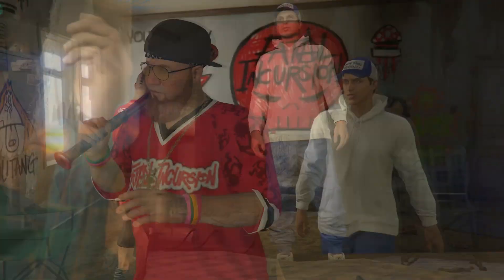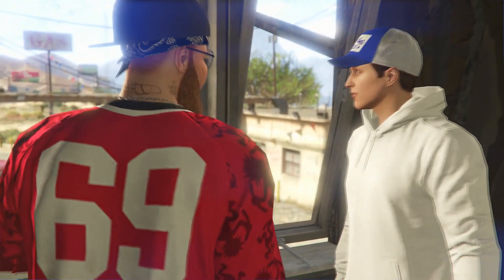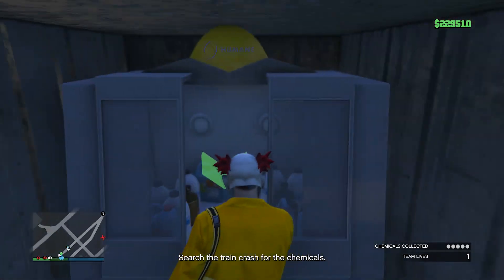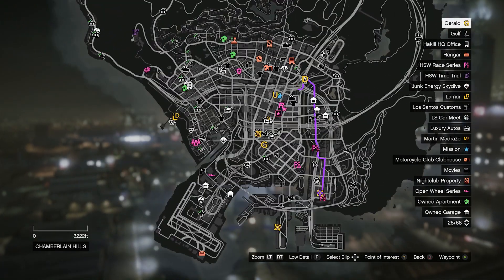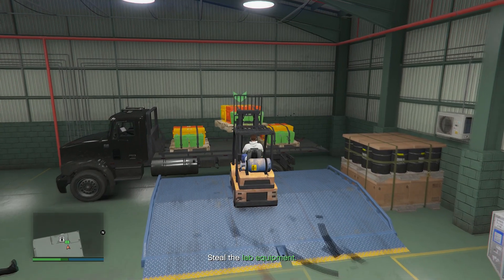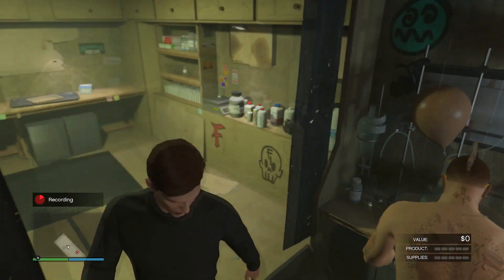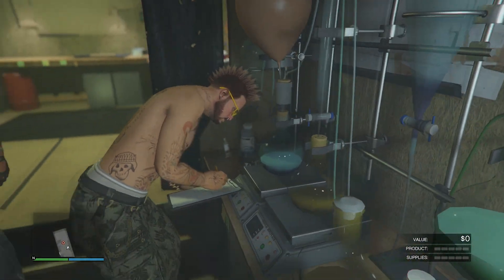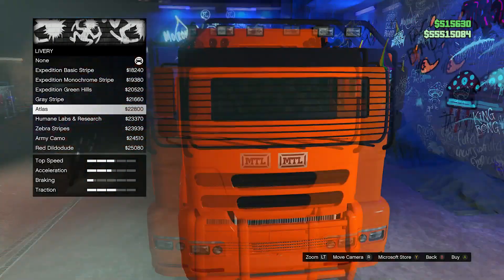Easy Acid Lab Business Setup Guide in GTA Online! (Acid Lab Setup Guide & Tips)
In this video I'm going to be showing an easy acid lab guide in gta online.

Tags -